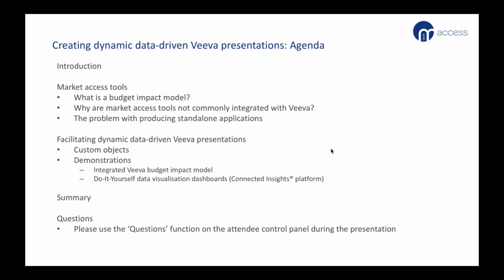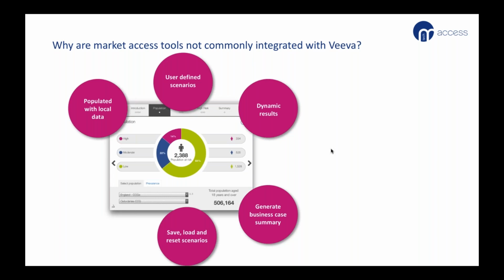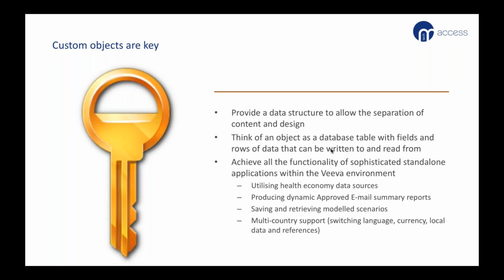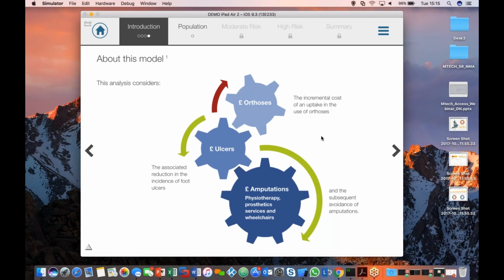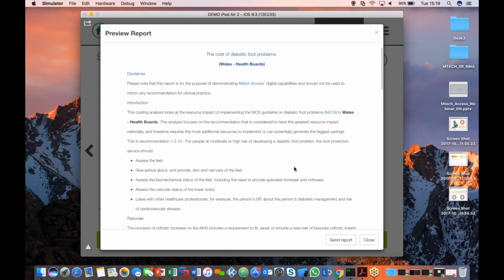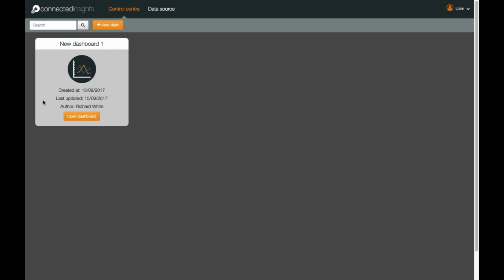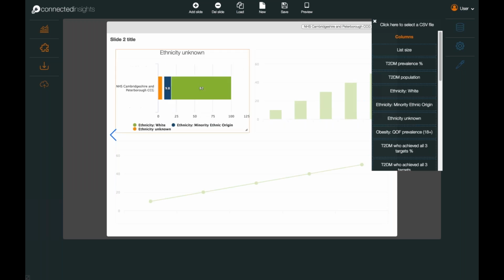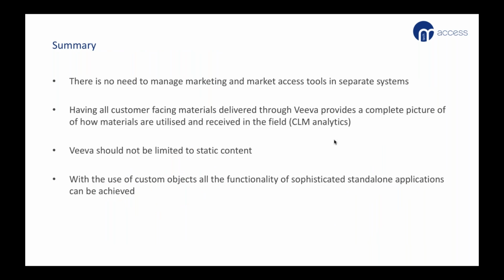Interactive models & data-driven presentations in Veeva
Recorded webinar: Creating dynamic data-driven Veeva presentations (HE models & data visualisation)

During the 45-minute presentation, we will demonstrate two applications of dynamic content within the Veeva environment:

1. Integrated Veeva budget impact models for market access

Utilising health economy data sources
Creating custom modelled scenarios for the customer
Producing dynamic Approved E-mail summary reports on the fly
Saving and retrieving modelled scenarios
Multi-country support (Switching language, currency, local data and references)

2. Do It Yourself data visualisation insight dashboards

Connected Insights® platform
Importing your own data
Creating connected visualisation dashboards
Push to Veeva vault
Local view of the presentation in CLM